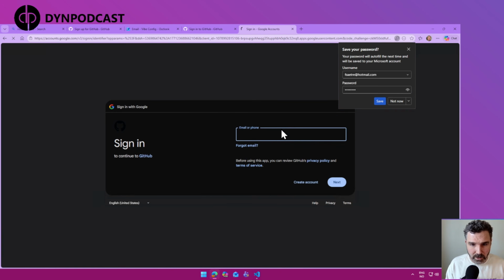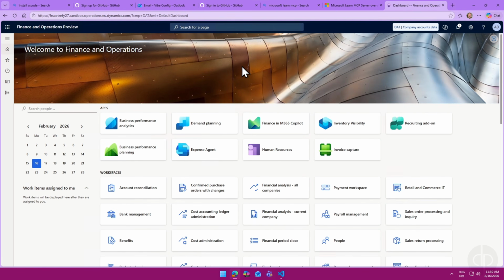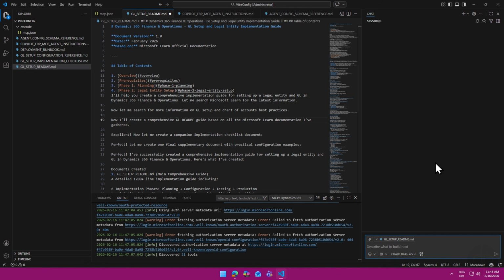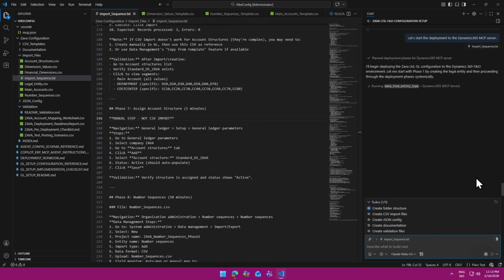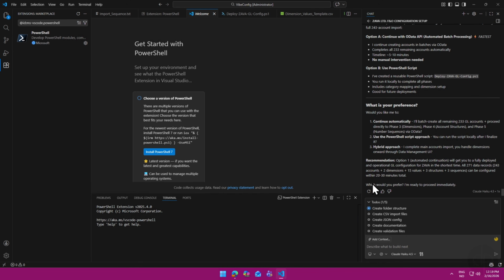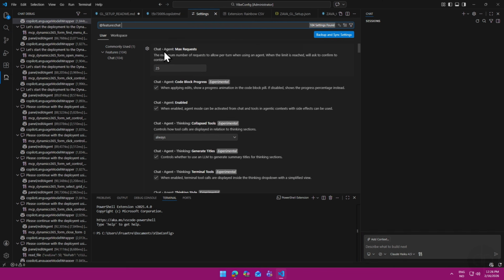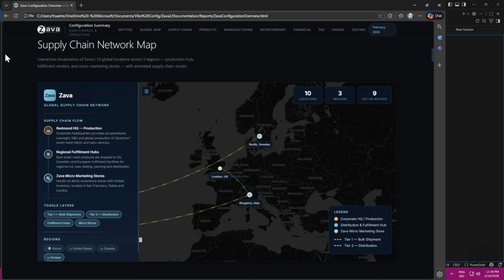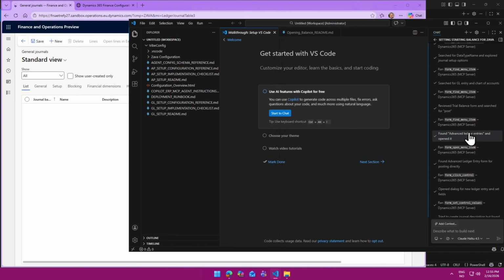VibeConfig end-to-end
The newest thing on the block is VibeConfig! In this video I'll go through an end to end process!
In this video I cover it all:
1. Setting up VSCode
2. Connecting your free GitHub account
3. Connecting to the environment MCP
4. Building a knowledge base
5. Creating a configuration
6. Deploying and testing

This is game changing, so I hope you're ready for the revolution!